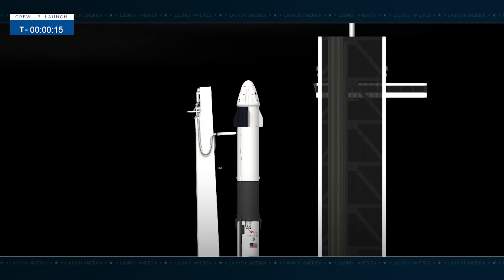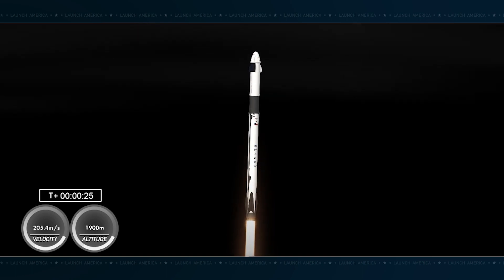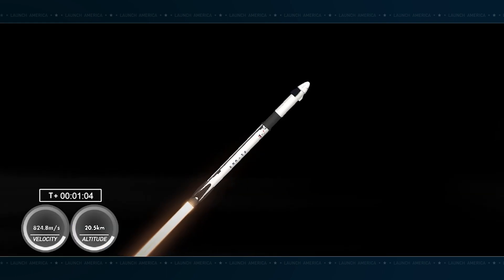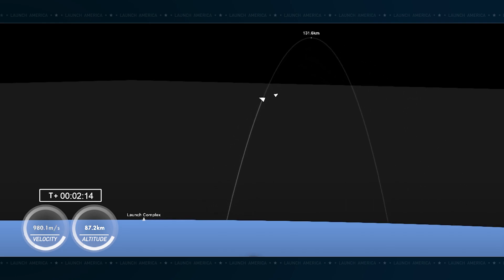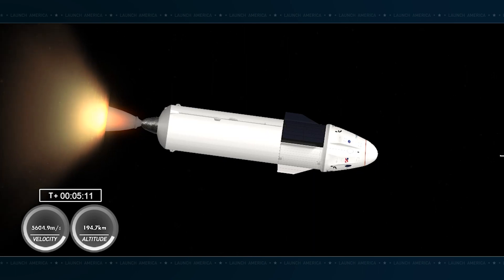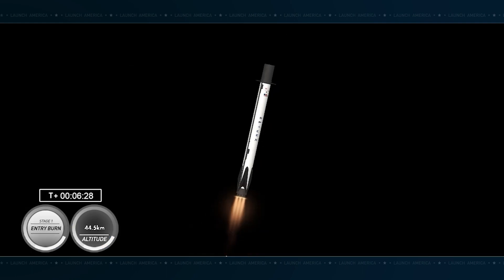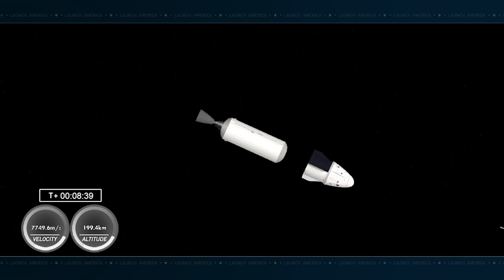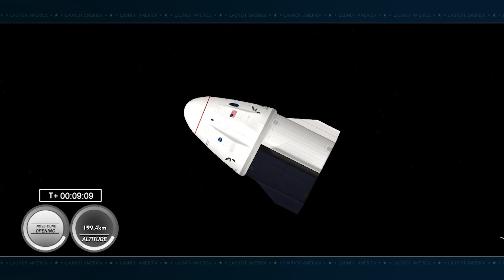Crew-7 Mission | Launch Recreation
Details :
On Saturday, August 26 at 3:27 a.m. ET (07:27 UTC), Falcon 9 launched Dragon’s seventh operational human spaceflight mission (Crew-7) to the International Space Station from Launch Complex 39A (LC-39A) at NASA’s Kennedy Space Center in Florida. Following stage separation, Falcon 9’s first stage landed on Landing Zone 1 (LZ-1) at Cape Canaveral Space Force Station.